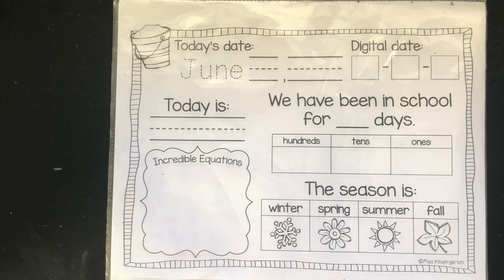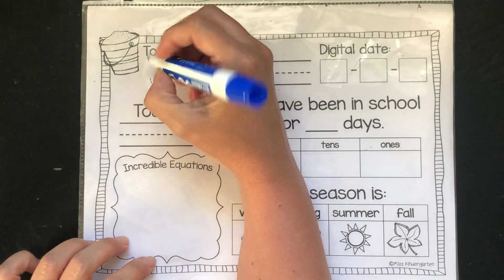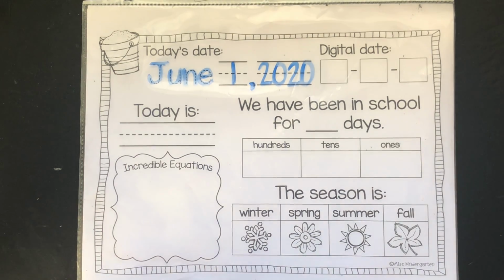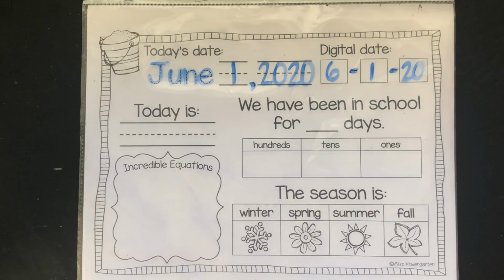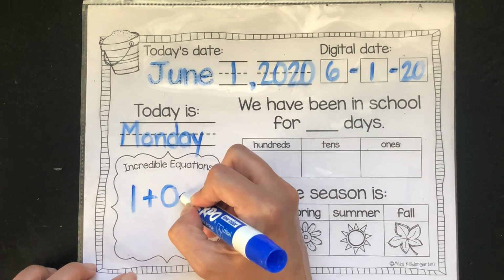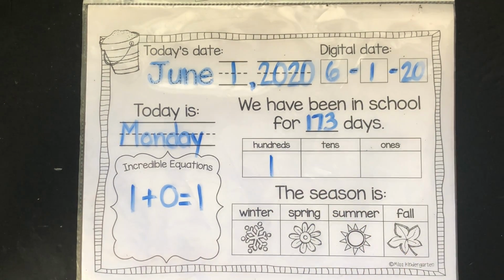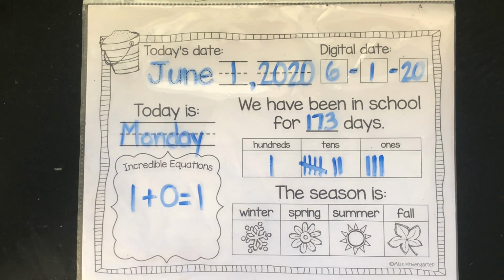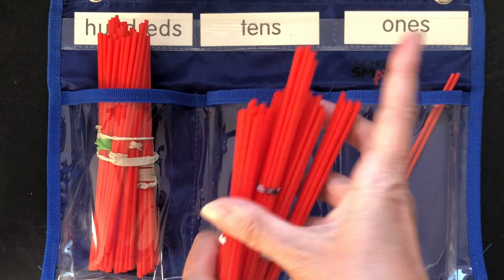6/1 Monday Calendar